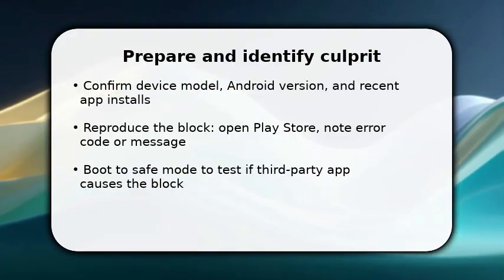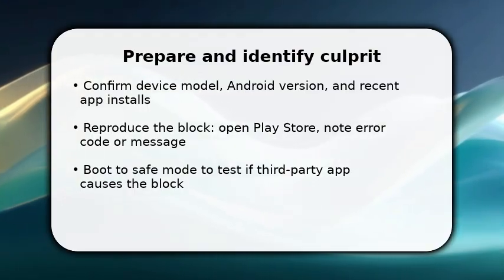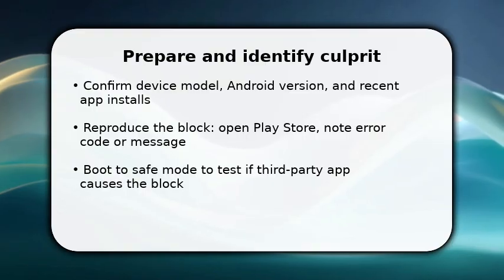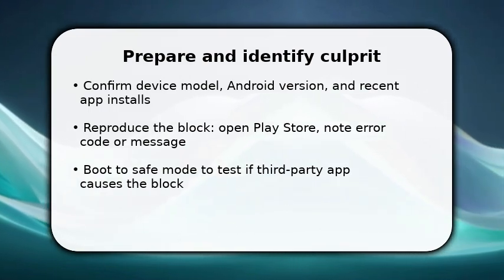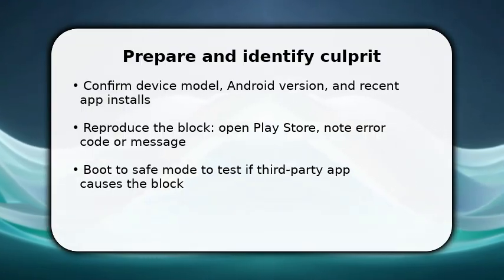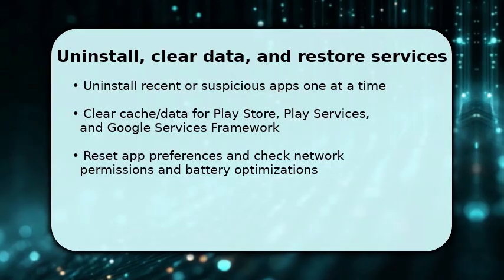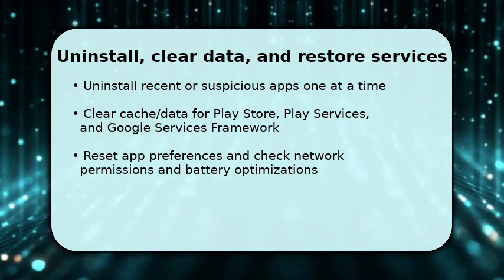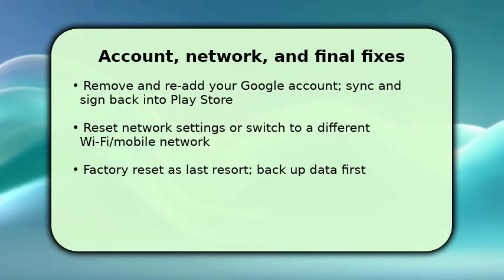How to Fix App Blocking Google Play Store - Step by Step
Learn how to resolve issues when your app is blocked from the Google Play Store. This step-by-step guide will walk you through troubleshooting common problems, updating permissions if necessary, and ensuring compatibility with current system requirements.